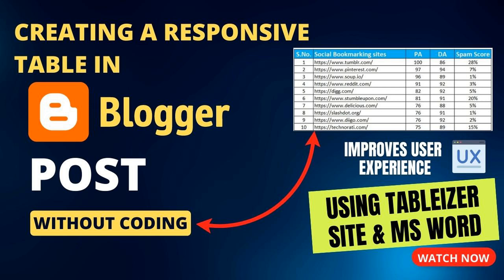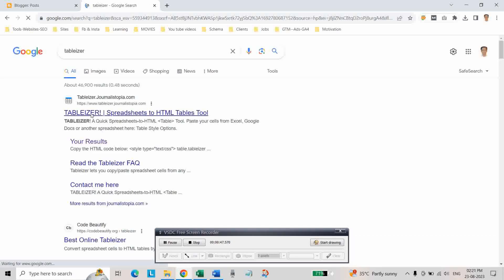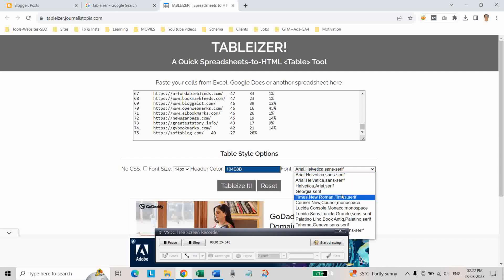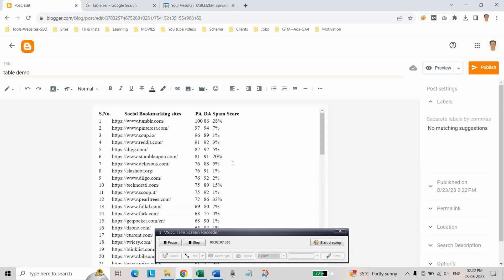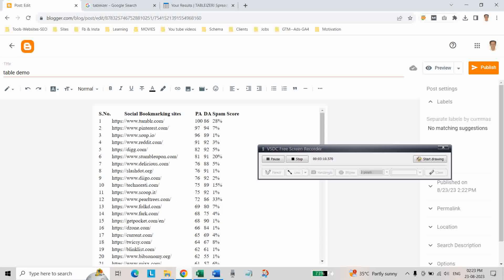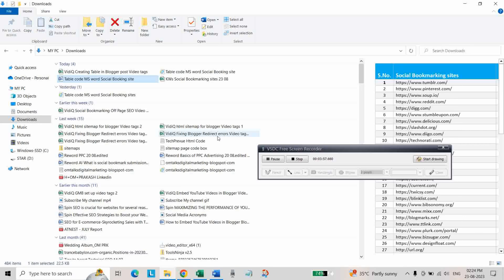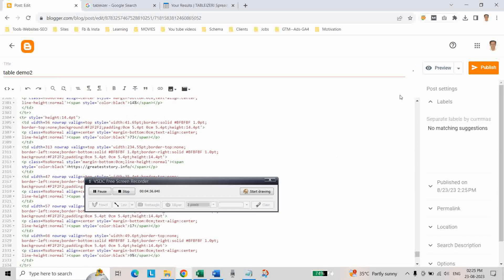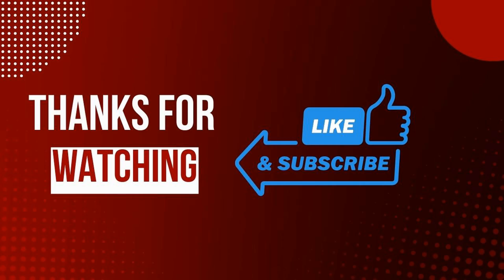Creating a Responsive Table in Blogger Post without Coding 2023| Using TABLEIZER website & MS word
In this video, I will show you through the process of creating a responsive table in your Blogger post without any coding knowledge or experience required. With our step-by-step guide, you'll be able to enhance the layout and functionality of your blog's tables effortlessly.
Table optimization is crucial for improving the user experience and making your content more readable and accessible. By implementing a responsive table in your Blogger post, you can ensure that it adapts seamlessly to different screen sizes and devices, providing an optimal viewing experience for your audience.
Join us now and discover how to create a responsive table in your Blogger post without the need for complex coding!